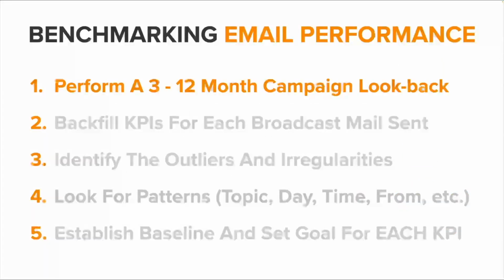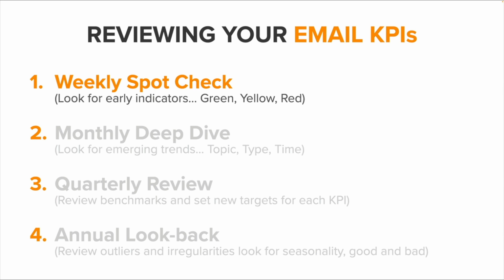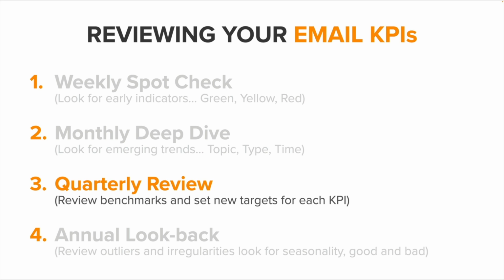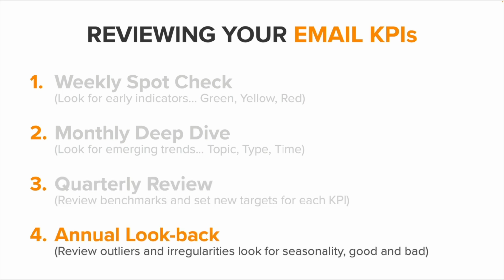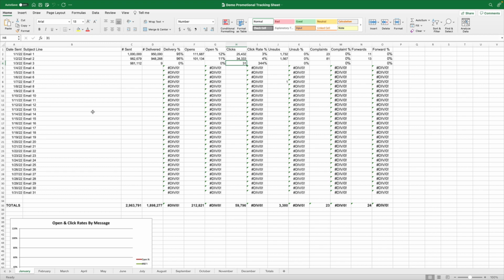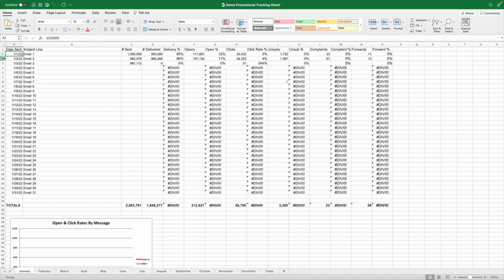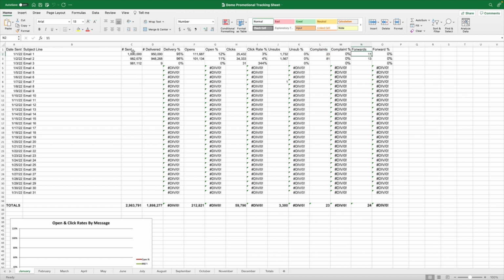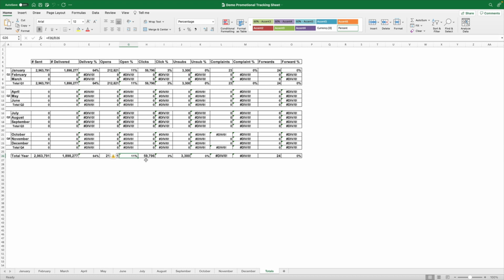9 Đo điểm chuẩn cho kết quả của bạn Số liệu, hiệu suất và KPI qua email Benchmarking Your Results